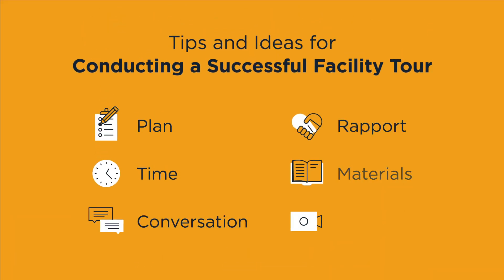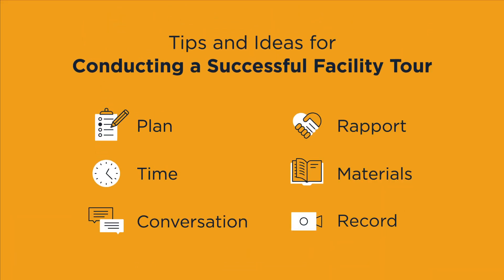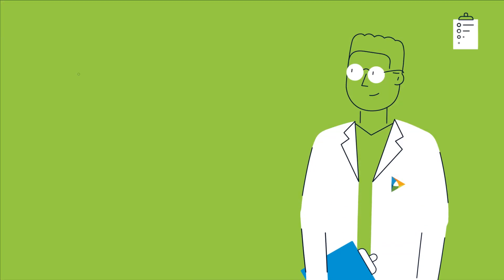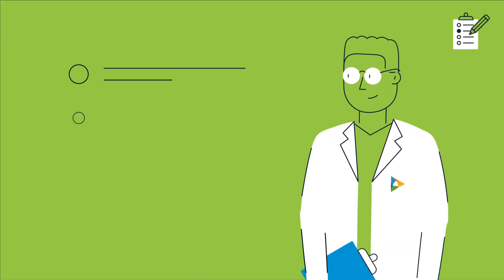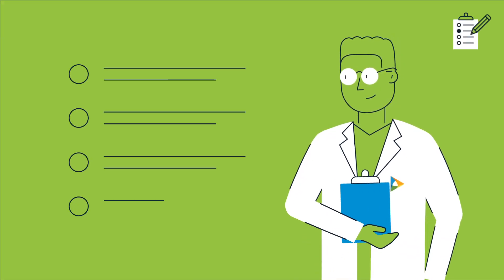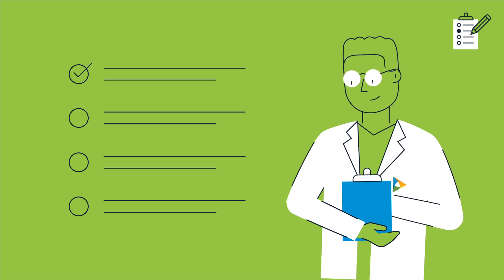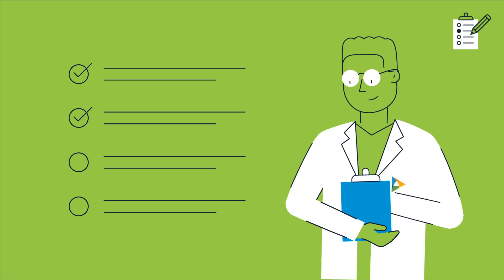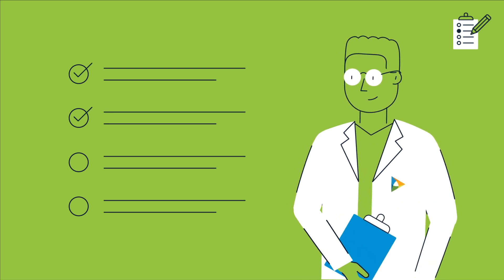Hosting an effective facility tour/in-district meeting